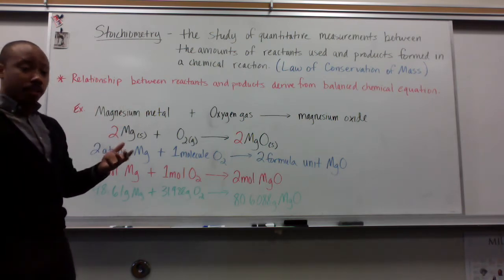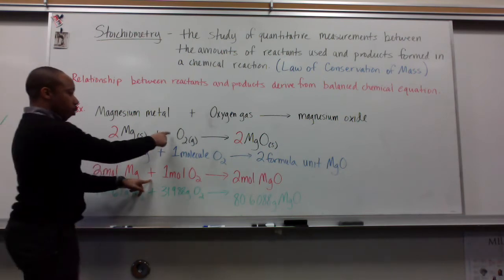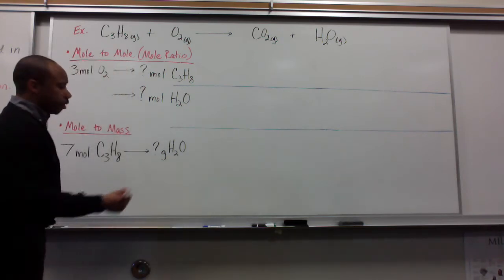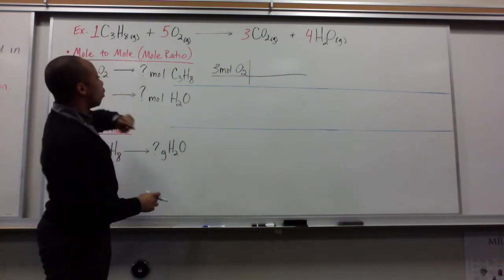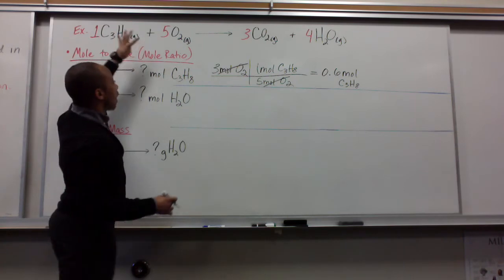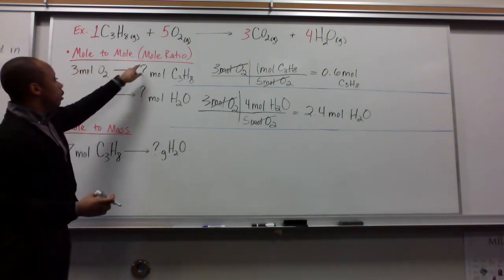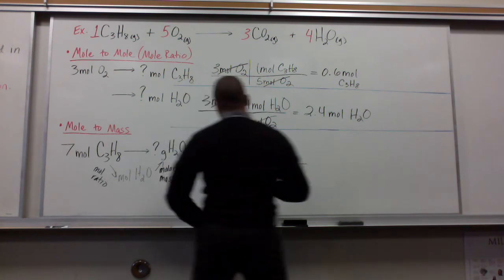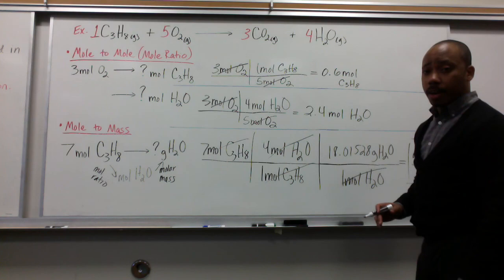Stoichiometry- mole to mole/ mole to mass Calculations